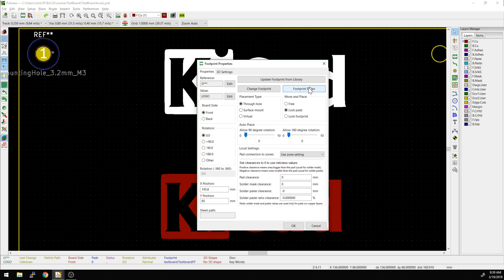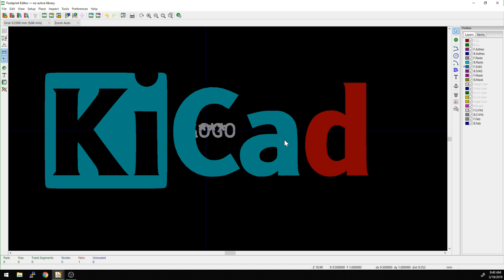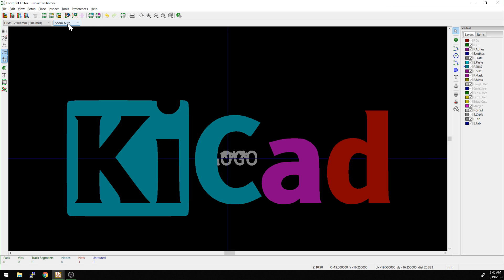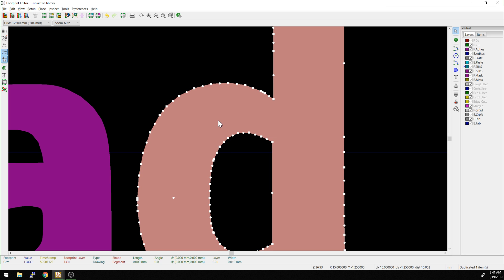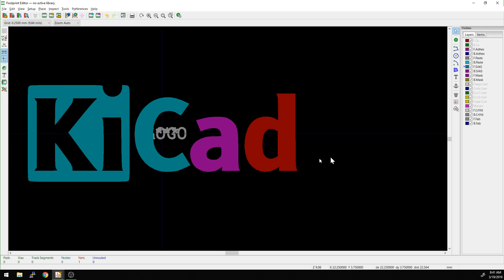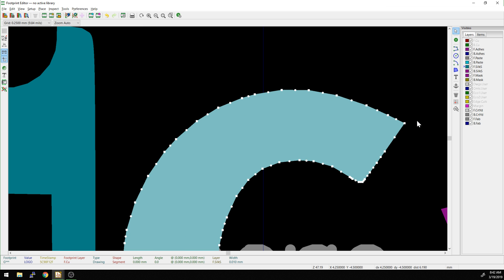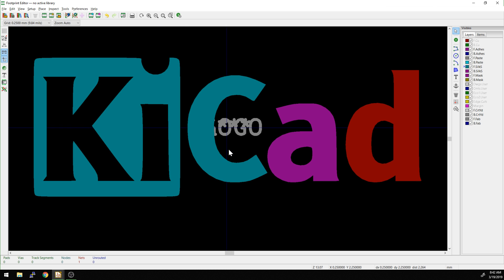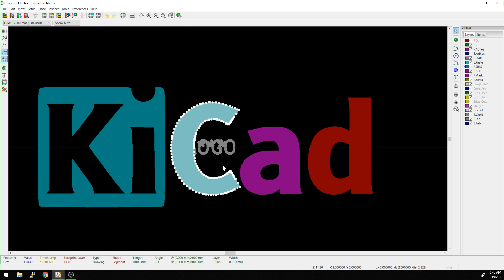KiCad 5.0 - A better way to change graphic layers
After uploading the last video, the CE community pointed out a better way to move graphics between layers. This video showcases that faster and more efficient method, specific to KiCad 5.0.